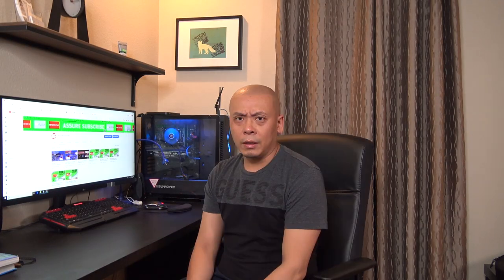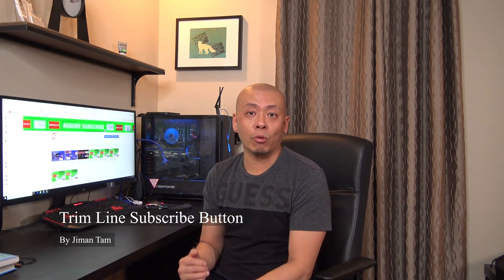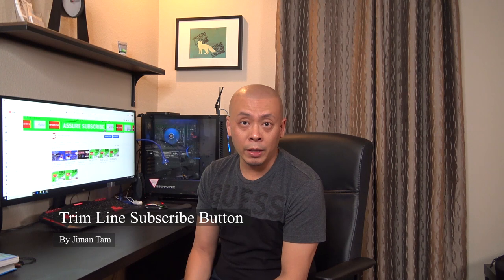Trim Line Subscribe Animation | iMovie Subscribe Button | Downloadable Subscribe Button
Here is the download link or see the description below.

We will update our contents constantly, so please return to our channel and get more new animated button.

All Download files are zipped files (.rar format), If you do not have an extract software, you can search "7-zip" online, it is a open source extract software and of course it is free to use

For iphone / ipad user you can use "izip" to extract files. (it is free to use)

Choose the right Files Format:

(mov.) Highly recommend to use, files format, because files is the smallest, high quality and transparent background. Compatible with Adobe Premiere or some professional movie editing software.

(avi.) If your editing software is not support mov. and you are looking for high quality, (avi.) files is your second choose.  The files is HUGE after extract you need to concern. "sony vegas - Fix the transparency issue" select the (avi.) files, mouse right click, go properties, click media, under alpha channel, choose straight(unmatted) or choose Premultiplied (dirty)

(mp4.) Green Screen Background, most video editing software support mp4 files format, to remove green background you need to use effect ,example "ultra key" or "chrome key" for iMovie it might remove green background automatic when you import as green/blue screen

For iMovie user - iMovie might only take (MP4 files format)
For SonyVegas/MovieStudio some version not support (.mov files)
For Final Cut Pro, some version not support (.mov files) and (.avi files)

Leave me a command below, if you have any problem

You Can:

You can use our video and files on your youtube, facebook video or other video us, help us grow please credit us (example: subscribe button created by: Assure Subscribe Youtube Channel)

You Cannot:

You cannot Claim our video or files as your own
You cannot Register our video or files in anywhere
You cannot re-sale our video or files

Downloadable Link

For Another language and download link please visit: (download link is under description)